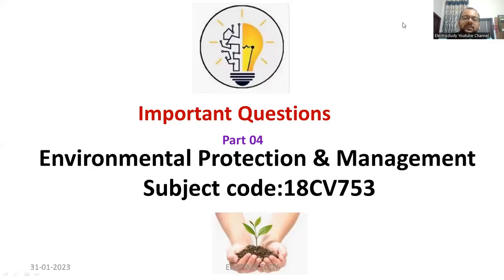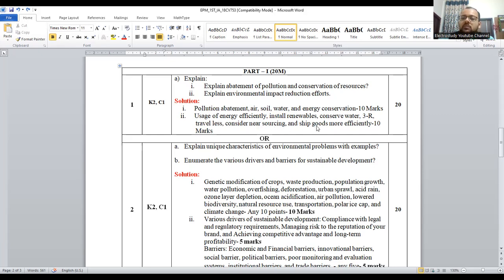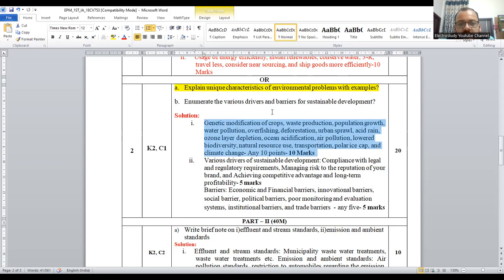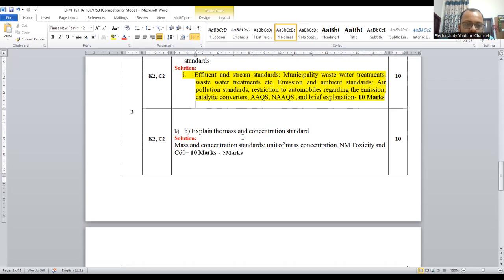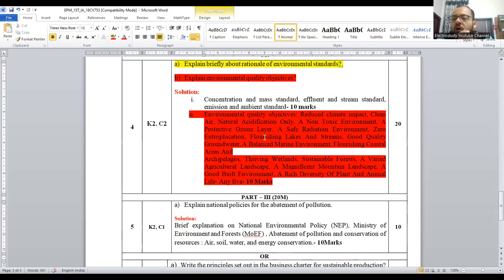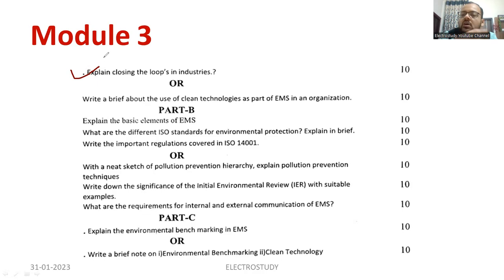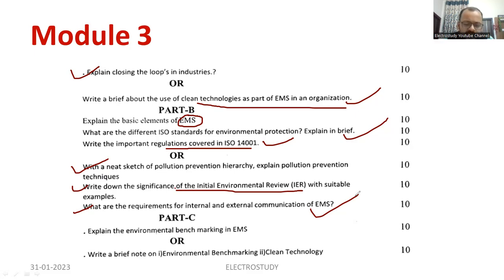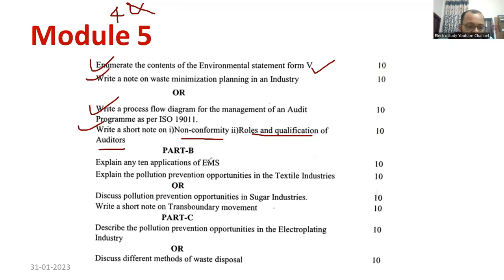Environmental Protection and Management EPM Important Questions & ANSWERS 18CV753 VTU OPEN ELECTIVE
Dear all,
In this session, I have covered your exam's most important EPM questions.